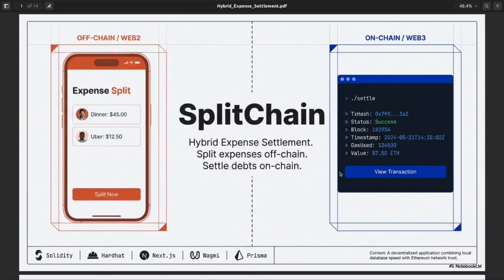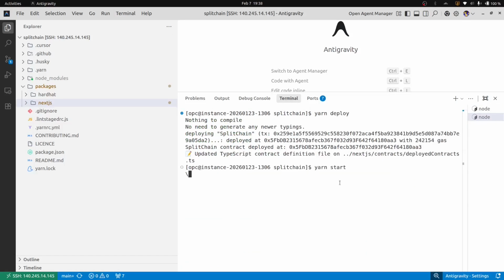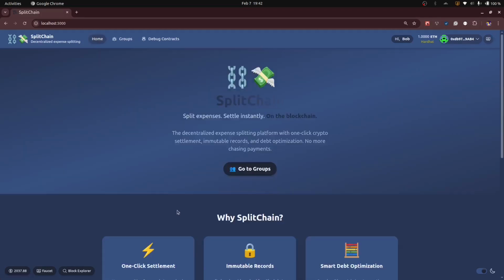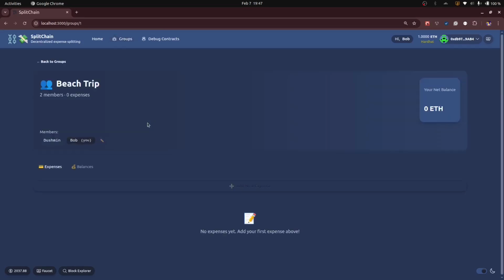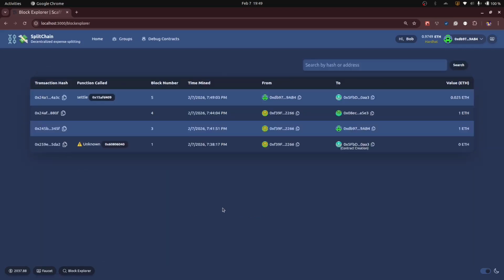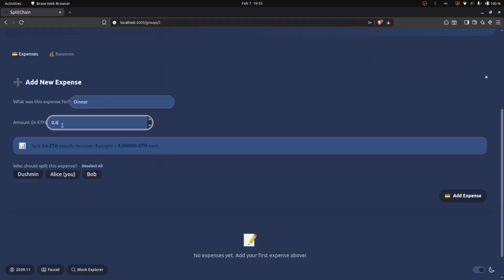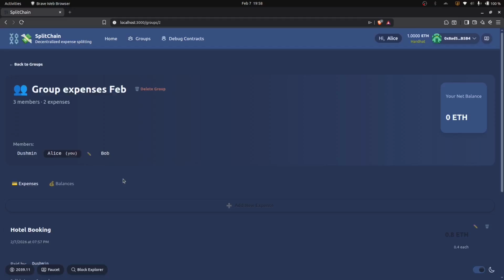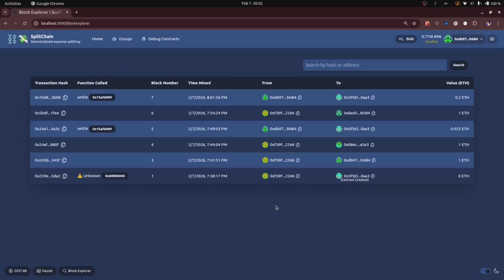SplitChain - Decentralized Expense Splitting Application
SplitChain is a decentralized splitting application. You can create group with your friends and add expenses and settle them on the Ethereum blockchain. Smart contract is written using Solidity. We used HardHat for testing and Next.js for the web application.

00:00 Introduction
00:29 SplitChain Application Demo
02:21 Advanced Splitting Scenario